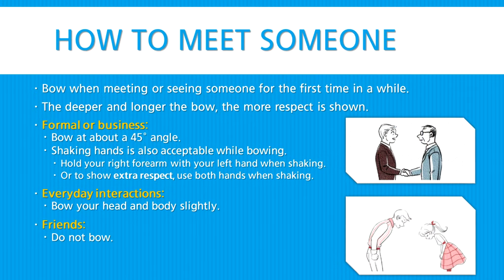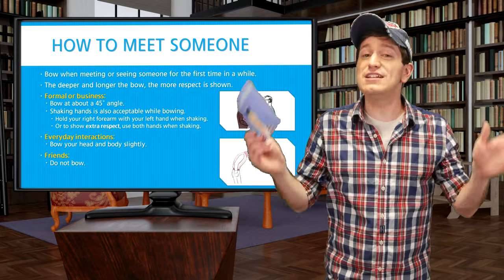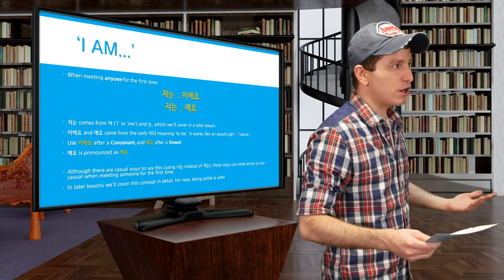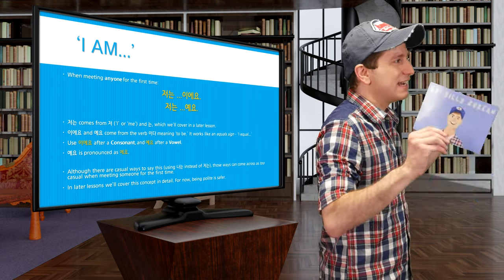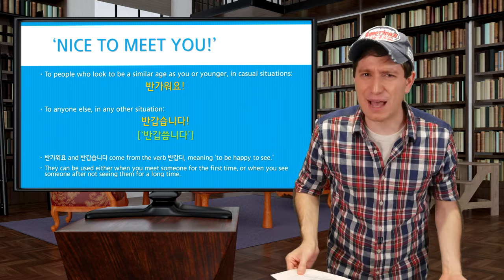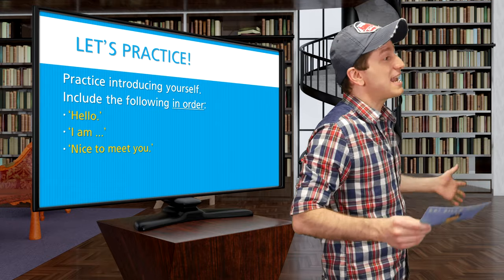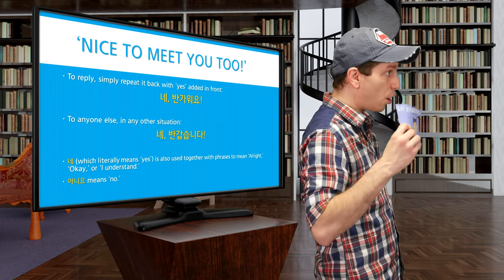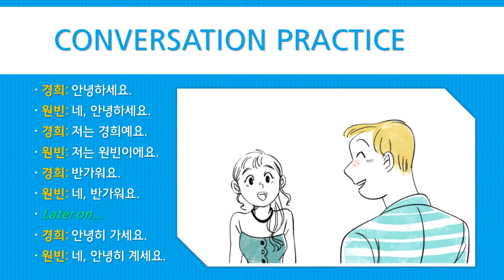Billy Go’s Beginner Korean Course | #11: Introducing Yourself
In this lesson you’ll learn how to introduce yourself. You’ll learn how to say your name, as well as how to say nice to meet you. Finally, you’ll learn how to respond if someone else says these to you.